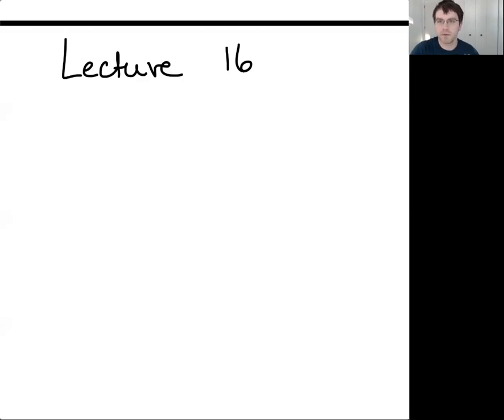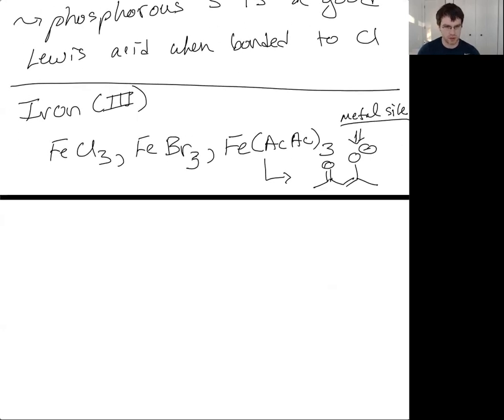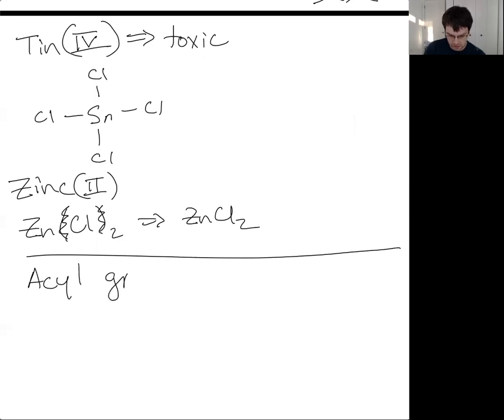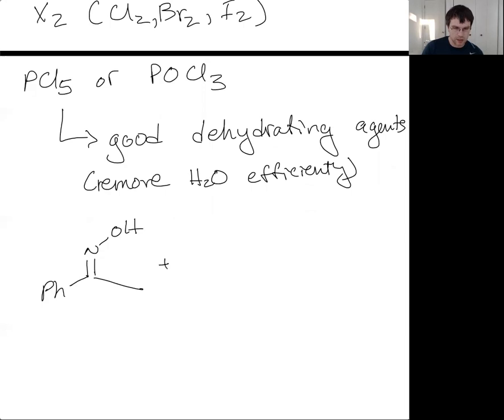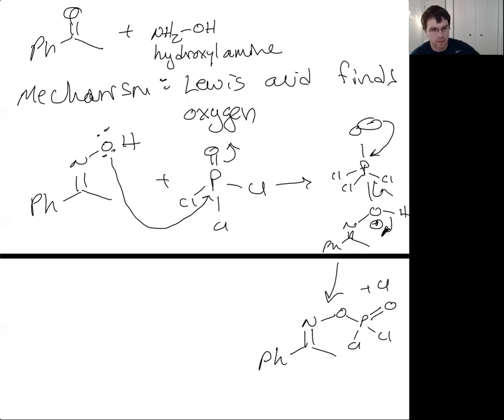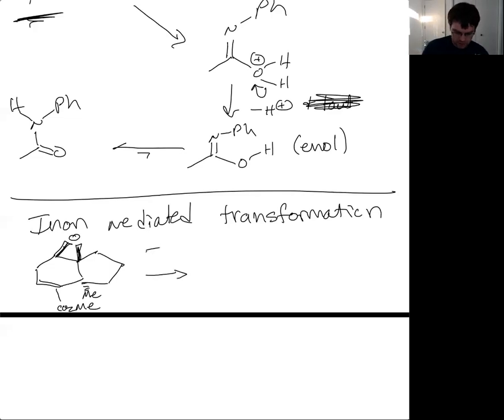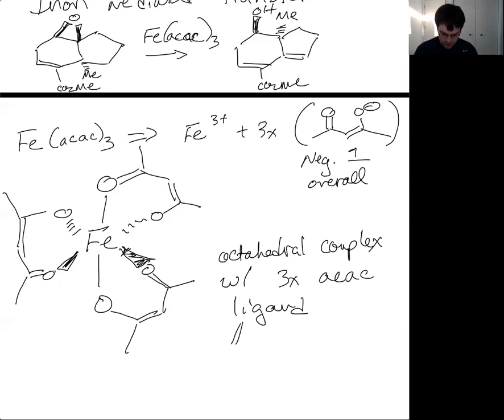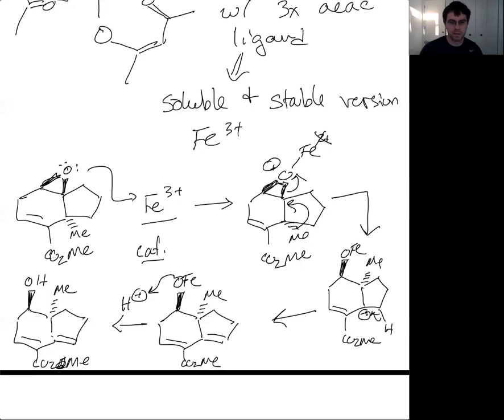Adv Org Lecture 16: Reactions in the Presence of Lewis Acids Part 1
Advanced Organic Chemistry Lecture 16: Reactions in the Presence of Lewis of Acids Part 1